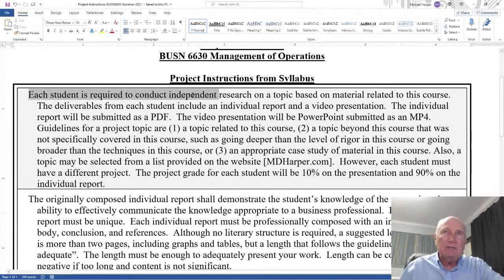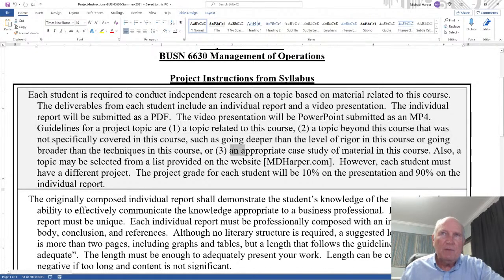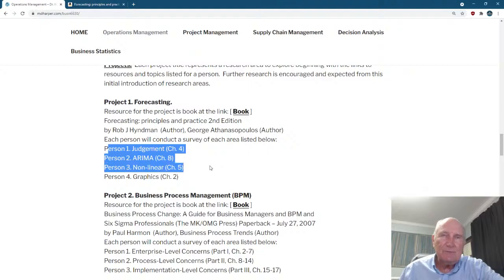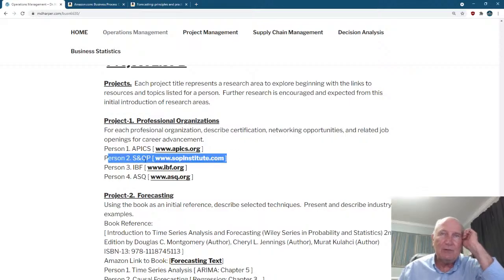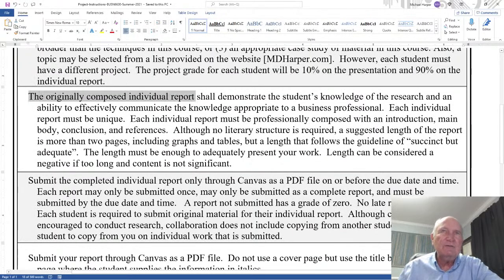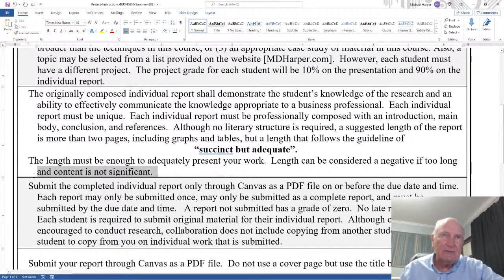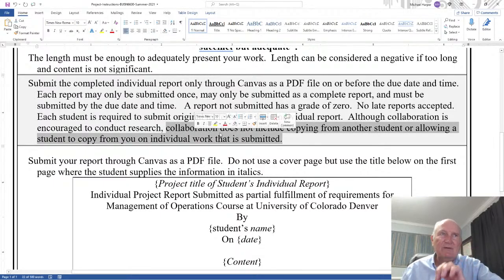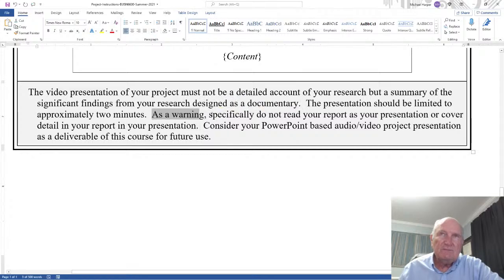Management of Operations, Project Instructions